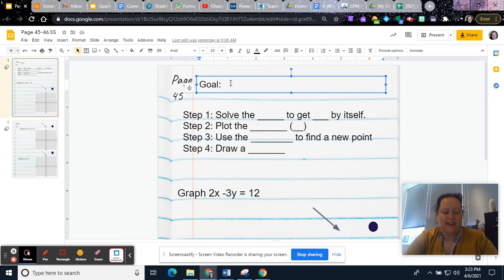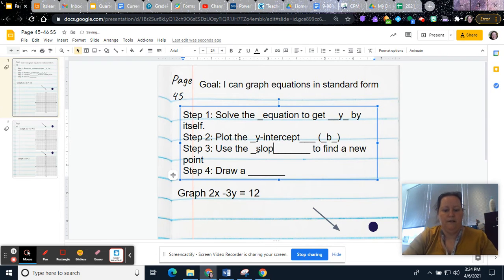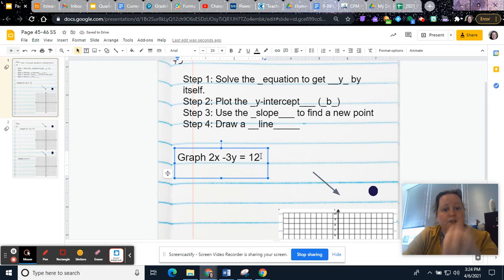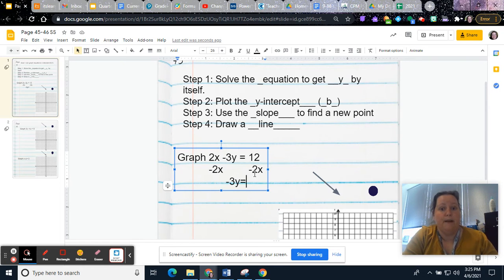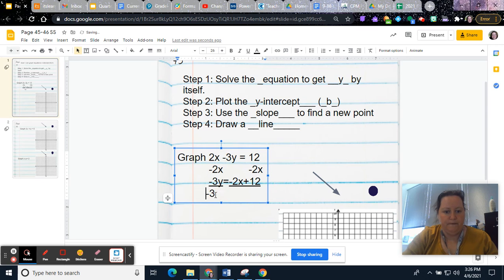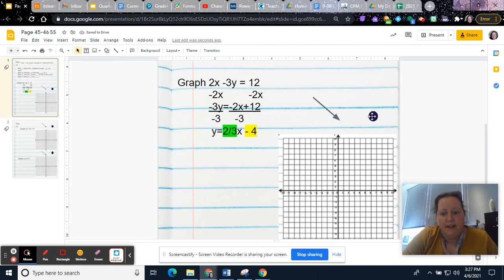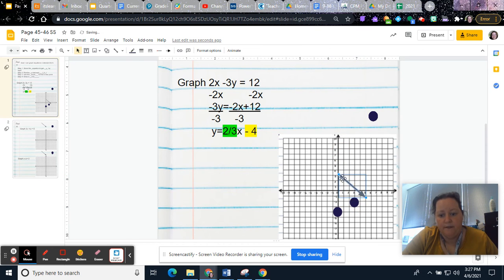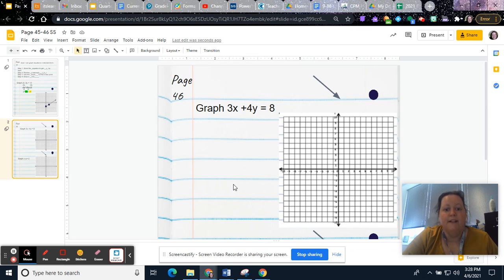Page 45 SS explained